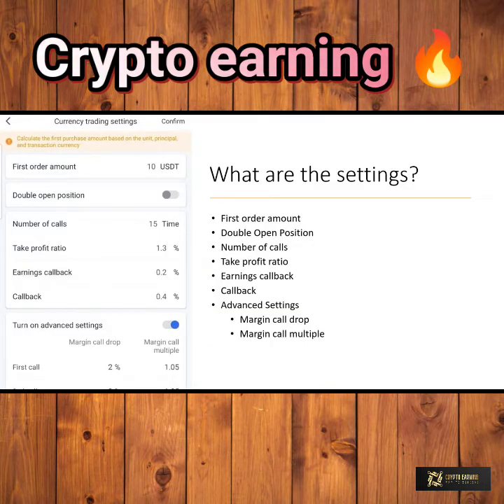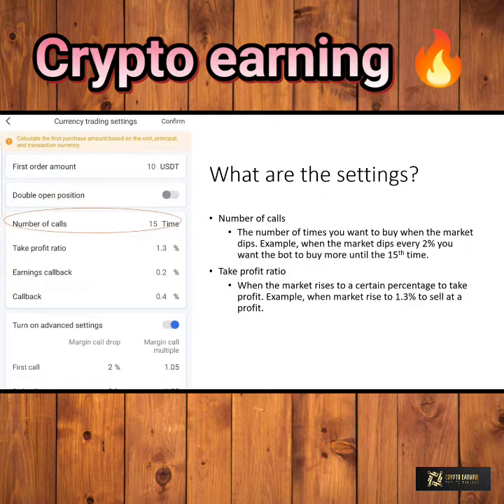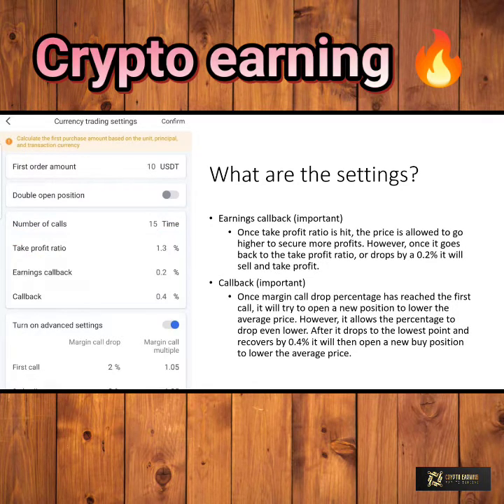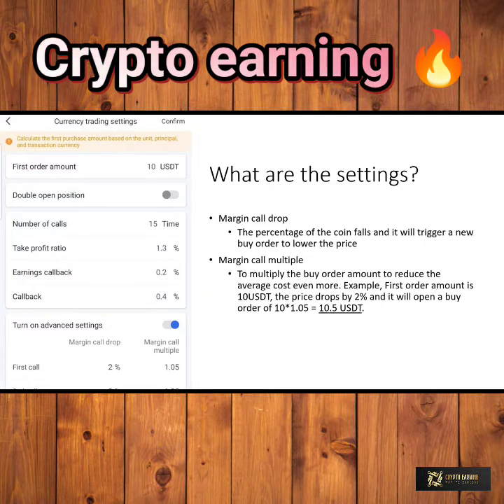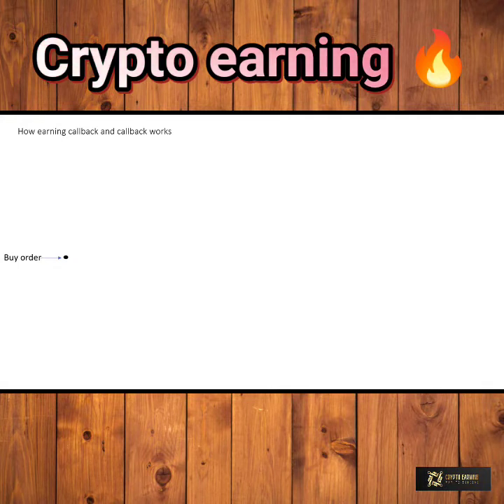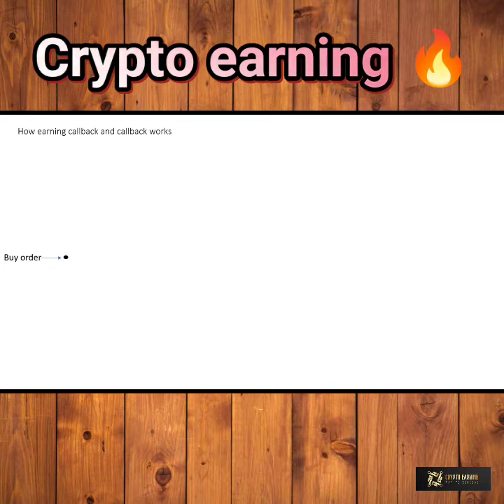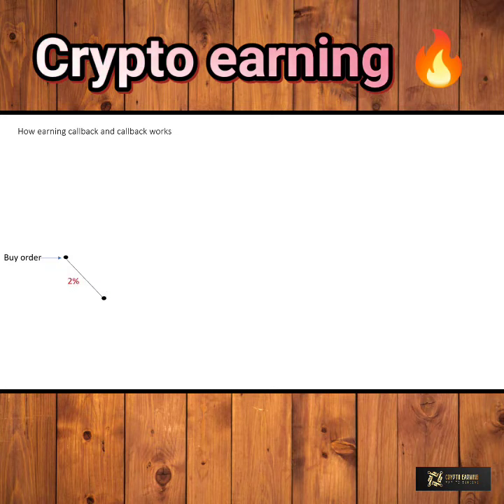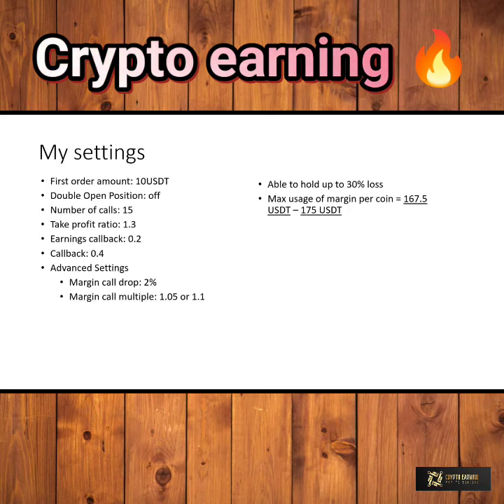ROYAL Q CRYPTO BOT | TUTORIAL | SETTINGS GUIDE [The only video you ever need for settings]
Learn all about the settings of RoyalQ now!

Learn all about the settings of RoyalQ now! Generates 1%-5% profit daily depending on the market for my case. It is not intended to be investment advice.

Referral. 9w4g3223